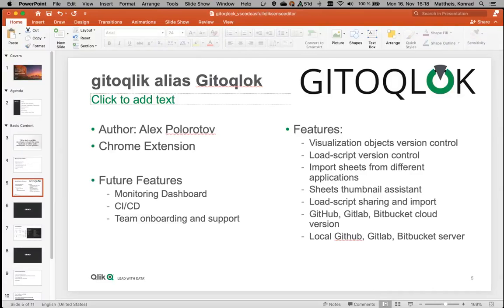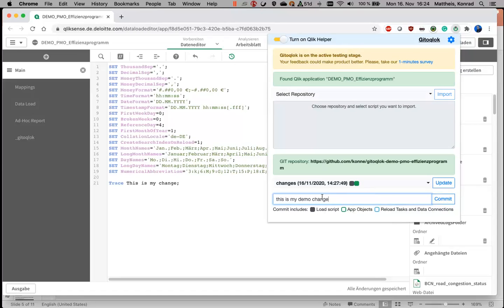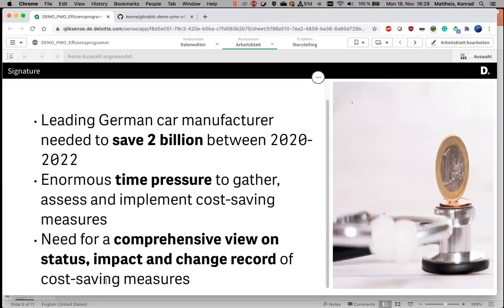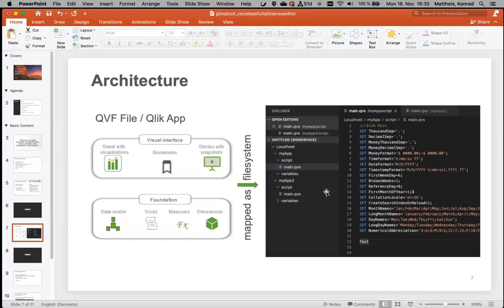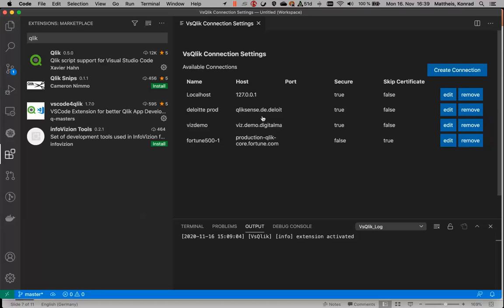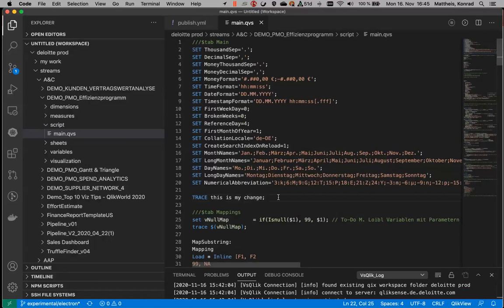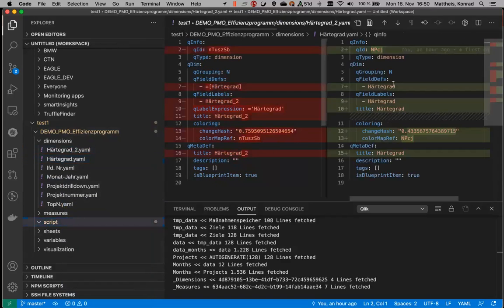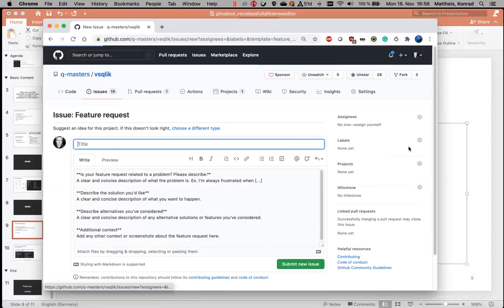Qlik Sense Versioning